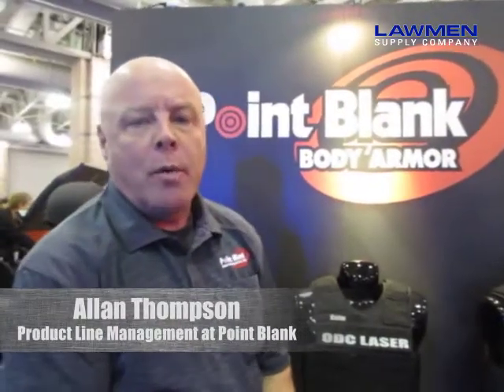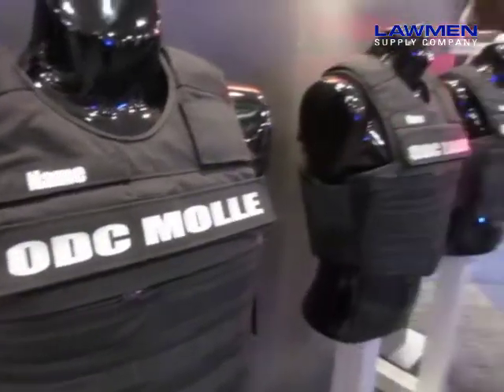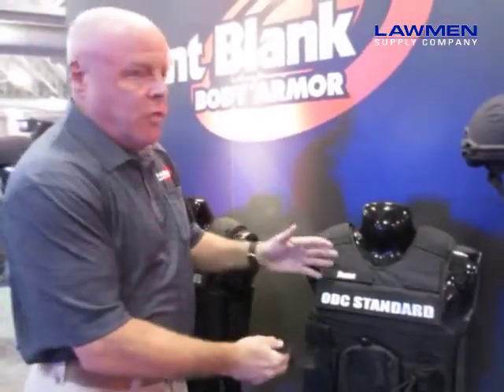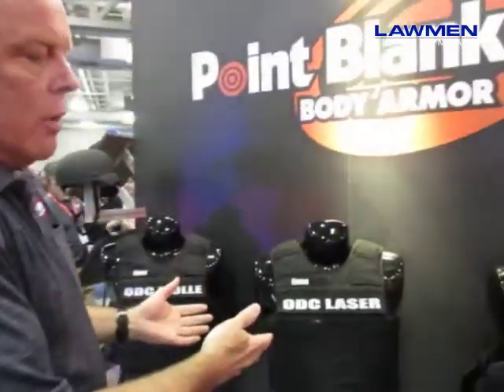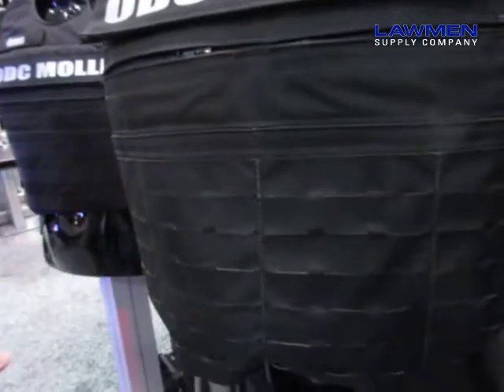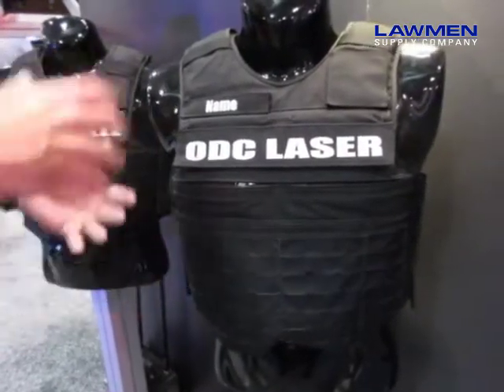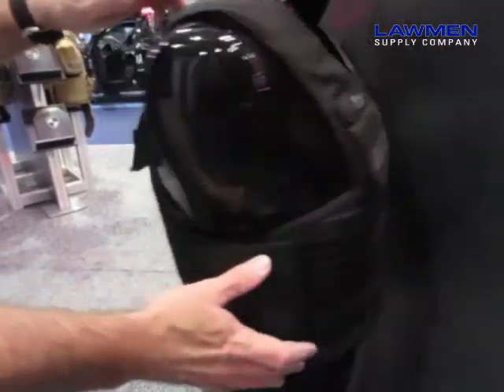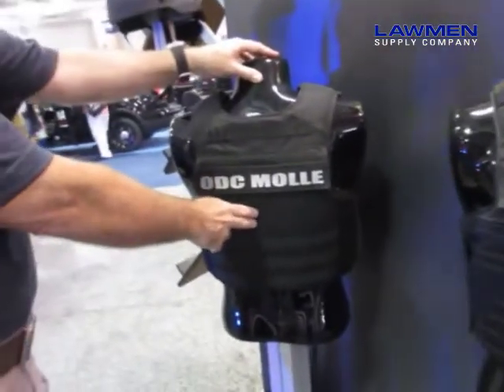Point Blank Body Armor NEW OD-C Standard Carrier at the Police Security Expo 2017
Lawmen Supply was at the Police Security Expo 2017 in Atlantic City, New Jersey and talked with Point Blank Enterprises about their new OD-C Standard Carrier.

Combining the ergonomic design of a concealable carrier with the functionality of a load-bearing vest, the OD-Carrier provides the best combination of protection, adaptability, and versatility. Ideally suited for daily wear in any environment, the OD-C Standard Carrier includes several new design features which make it the ideal choice for equipment carrying assignments.

To order contact your local Lawmen Supply Company Representative or call 1.855.Lawmen1